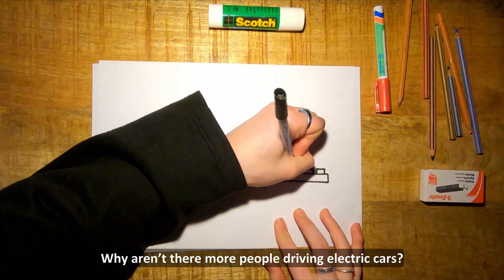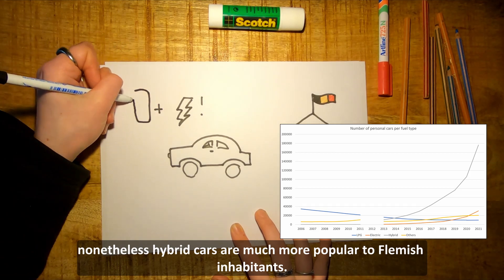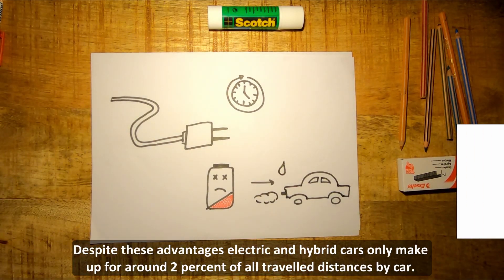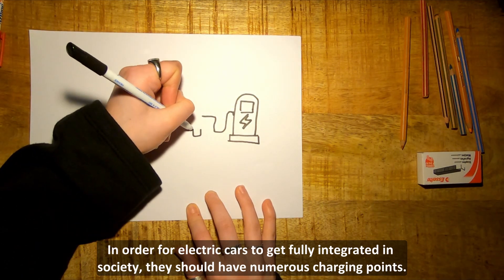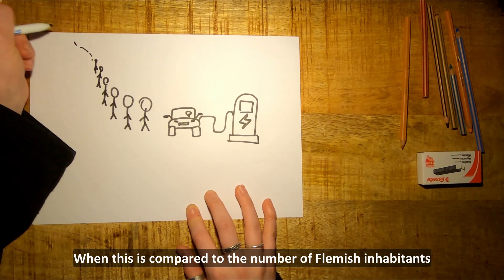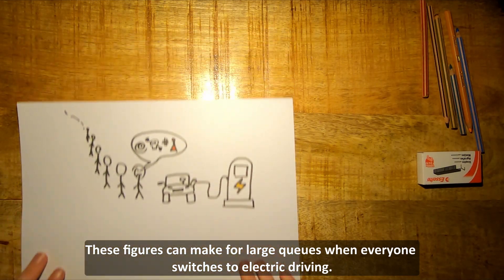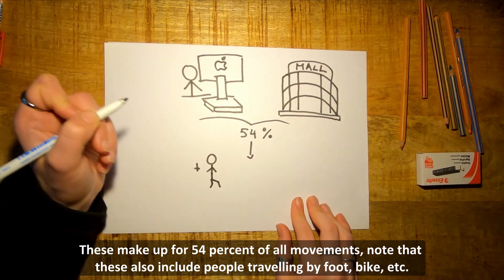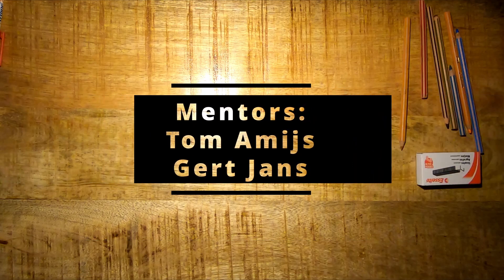Team AVERAGE - third degree - Technisch Instituut Don Bosco Halle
European Statistics Competition in Belgium
🏆 2nd place Public Choice Award
🏆 3rd place Price of the National Jury